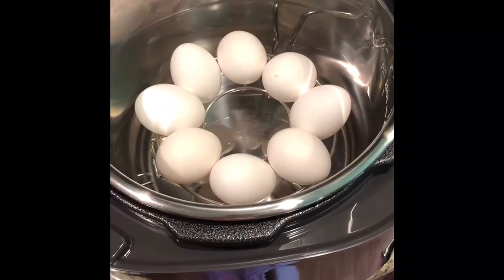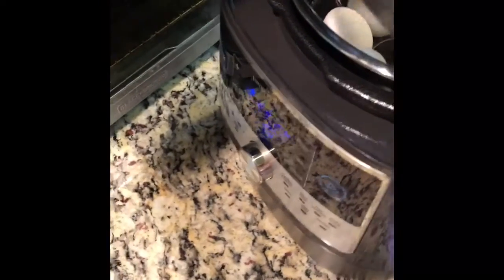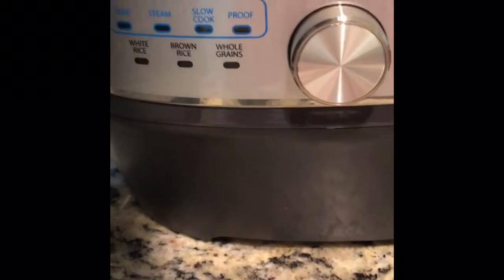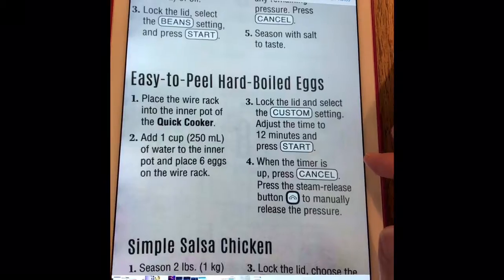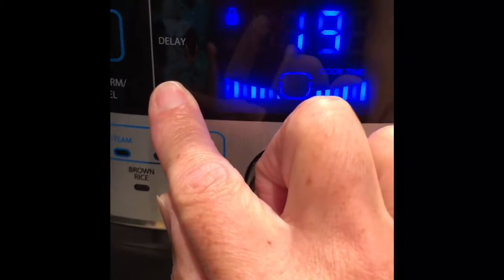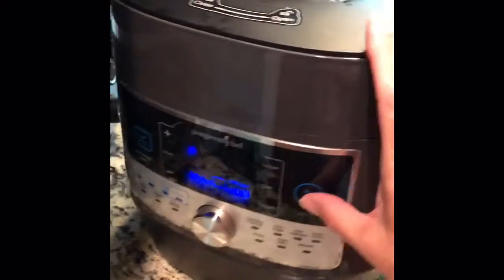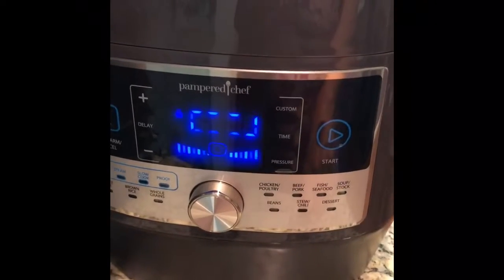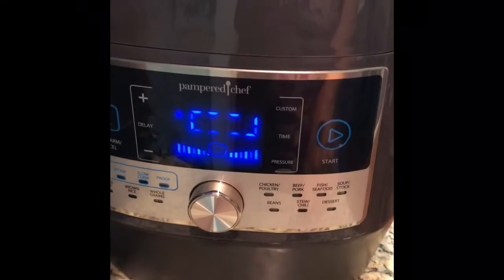easy Peel Hard Boiled Eggs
Tools used: Quick Cooker